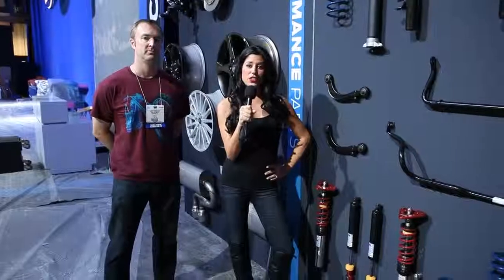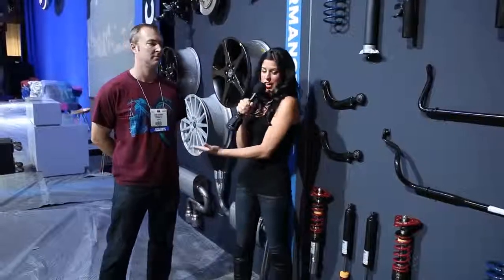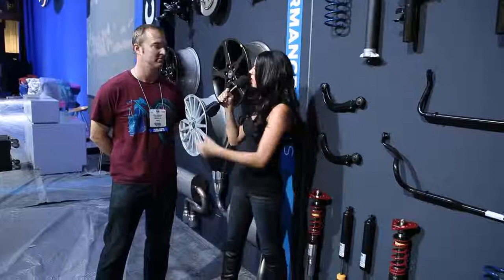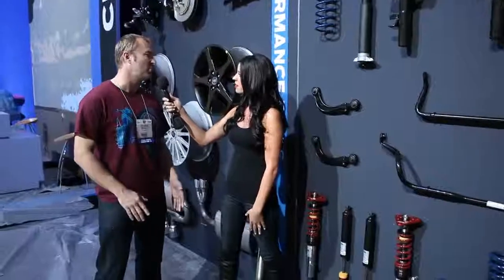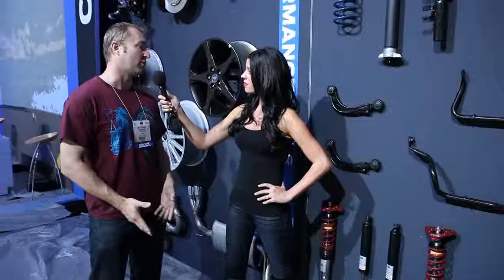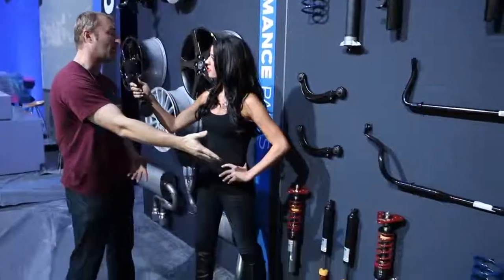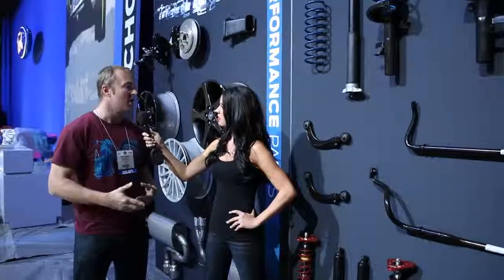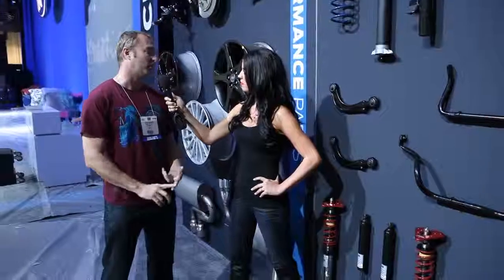Ford Racing Performance Parts Area @ SEMA 2012